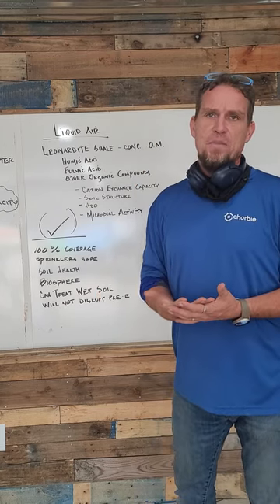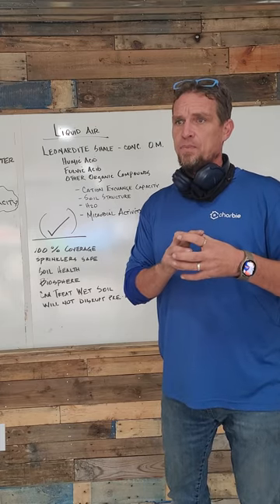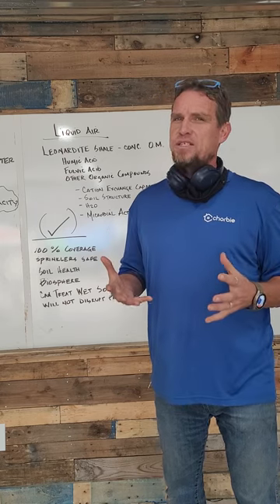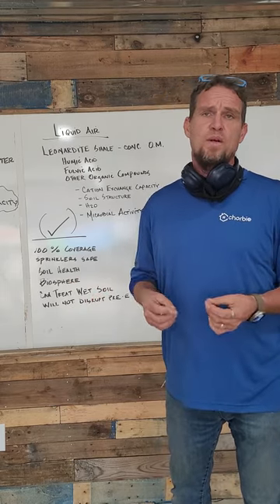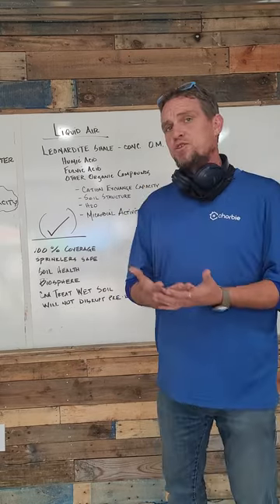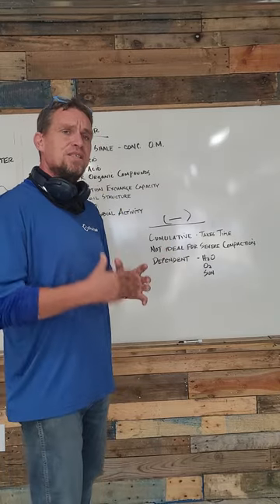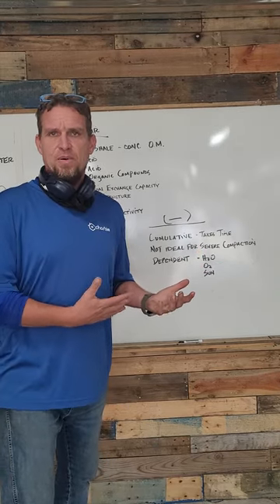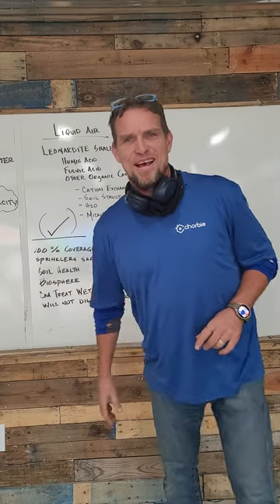Unlocking the Secret to LIQUID AIR | Chorbie Lawn Care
Unlock the secrets of healthier, more vibrant lawns with our latest video featuring Jeremy Lowe, our ISA Certified Arborist. In this exclusive deep dive, Jeremy explores the revolutionary concept of liquid air/aeration and its transformative effects on your lawn.

🌿 Liquid Air/Aeration Demystified:
Discover the science behind this innovative lawn care technique and understand how it differs from traditional aeration methods. Jeremy breaks down the benefits of using liquid air to enhance soil structure, promote root growth, and optimize nutrient absorption.

🚀 Revolutionizing Lawn Health:
Learn how liquid air/aeration can revolutionize the health of your lawn, addressing common issues like compacted soil, poor nutrient distribution, and restricted root development. Jeremy provides insights into how this technique can breathe new life into your landscape.

🛠️ Practical Application Techniques:
Get hands-on with Jeremy as he demonstrates practical application techniques for liquid air/aeration. Whether you're a seasoned lawn care enthusiast or a beginner looking to elevate your lawn care game, Jeremy's expert tips will guide you through the process.

Transform your lawn care routine with knowledge, expertise, and a touch of innovation. Watch the video now and embark on a journey to a greener, healthier lawn with Chorbie's ISA Certified Arborist, Jeremy Lowe!